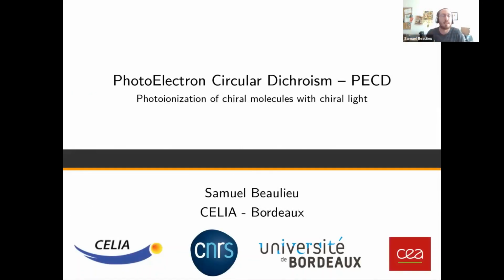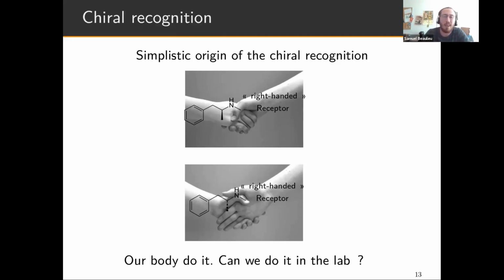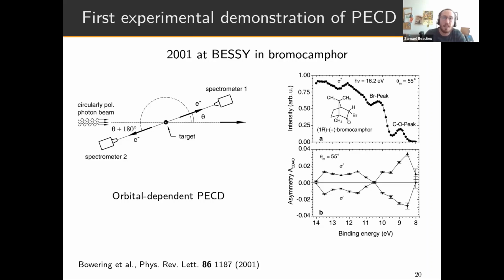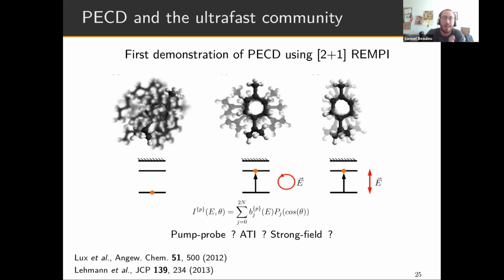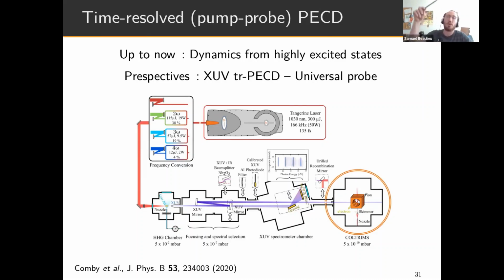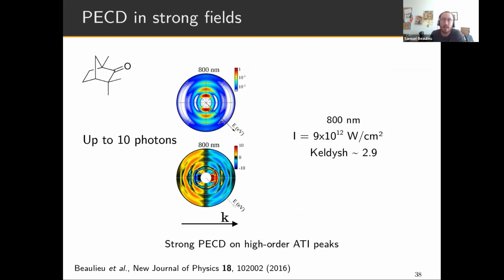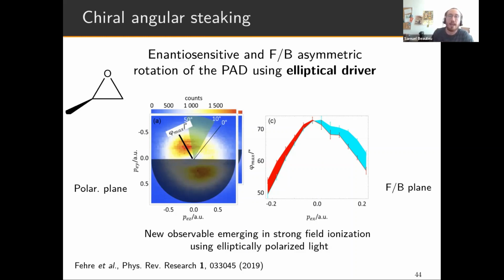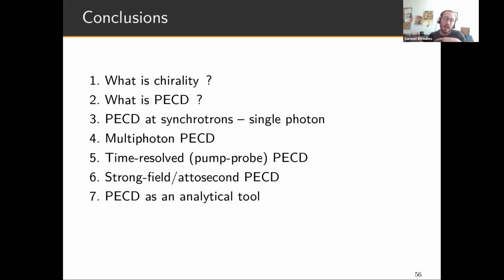Photoelectron circular dichroism by Samuel Beaulieu (CELIA Bordeaux)